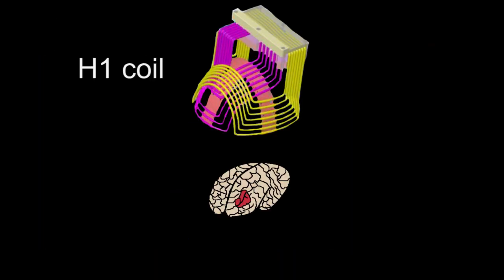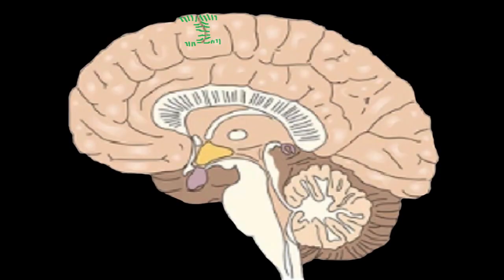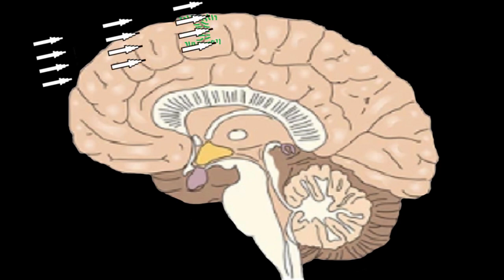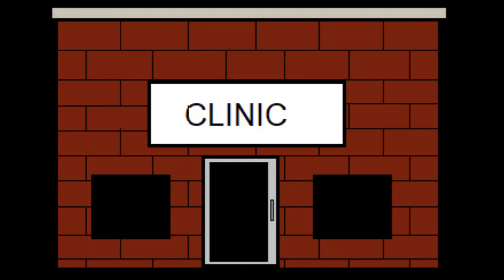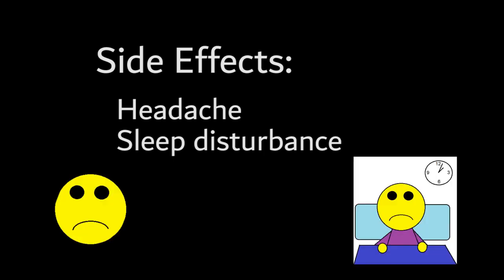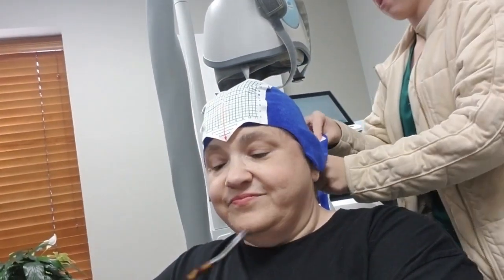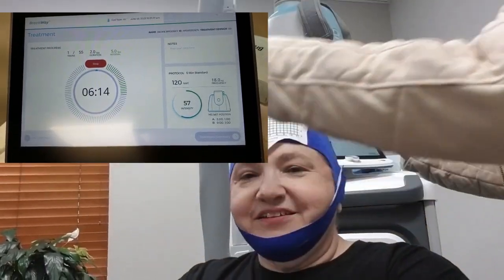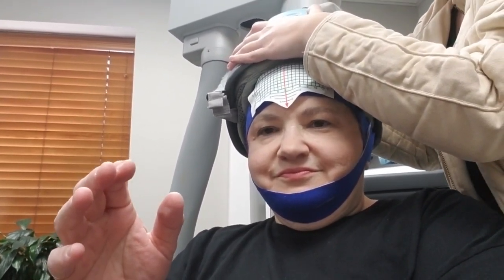Transcranial Magnetic Stimulation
Final project for Understanding the Brain: The Neurobiology of Everyday Life, by Jackie Brodsky, Ph.D.

References:
Chen, L., et al. Accelerated Repetitive Transcranial Magnetic Stimulation to Treat Major Depression: The Past, Present, and Future. Harvard Review of Psychiatry, May/June 2023, Volume 31 (3), p 142–161.

Gogulski, J., et al. Personalized Repetitive Transcranial Magnetic Stimulation for Depression  Biological Psychiatry: Cognitive Neuroscience and Neuroimaging, April 1, 2023, Volume 8 (4), p. 351-360.

Image Credits:
Brain cross-section: Shutterstock. on June 27, 2023.
H1 coil: BrainsWay Deep TMS Technology. on June 27, 2023.
Woman in car: VectorStock. on June 30, 2023.

Footage Firm.